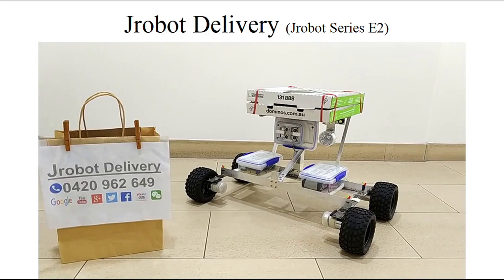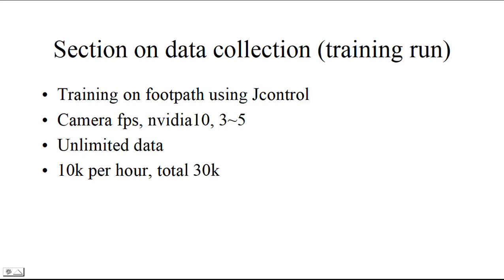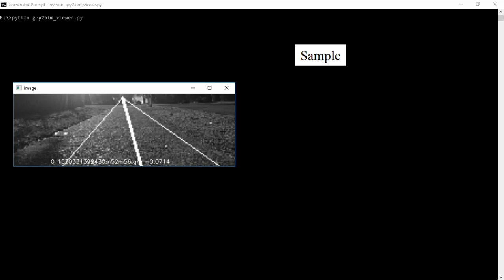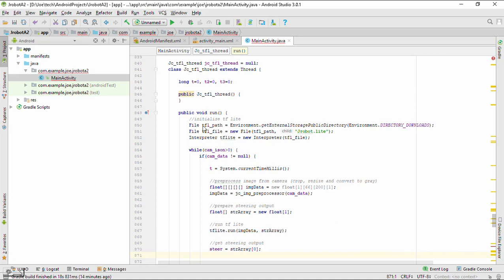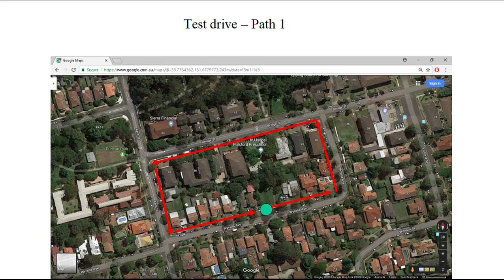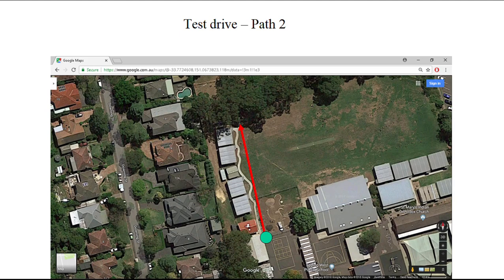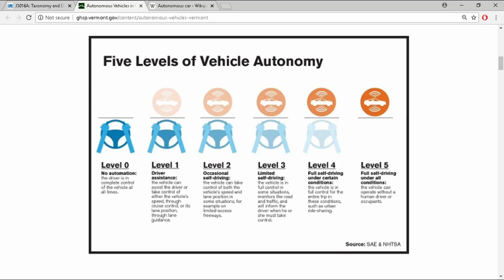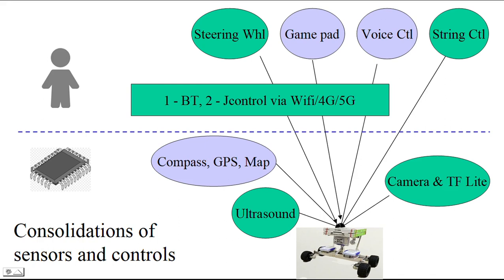Jrobot Self Drive Powered by Tensorflow Lite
Hello everyone, welcome to Jrobot Self Drive, the episode 3 of the Jrobot series.
Changed from the previous 2 episodes where we used Jcontrol to drive the Jrobot remotely, this time we got rid of Jcontrol and let Jrobot to do self drive.
Jrobot Self Drive is another self drive experiment based on machine learning, it is not a simulator, it is not a road vehicle, it is a footpath traveller.
We built Nvidia CNN self drive model using Keras, collected training data, trained the model, and converted the trained model to Tensorflow Lite.
Tensorflow Lite allows us to do inference on-board a mobile device and is the key part of this project.
We added Tensorflow Lite to Jrobot Android app. When running, Tensorflow Lite is able to load the trained model, take a camera image as input and give a steering angle as output. Jrobot app runs on an Android phone (Xiaomi Mi5) sitting in the phone box on Jrobot car, and control the movement of the Jrobot car through bluetooth connection with Arduino on the car.
We did road test in 2 places in the neighborhood and the tests show the trained model works well.
Even though it is not full self drive, it makes human control so much easier, and opens up so many new options, which means there is so much more to do...